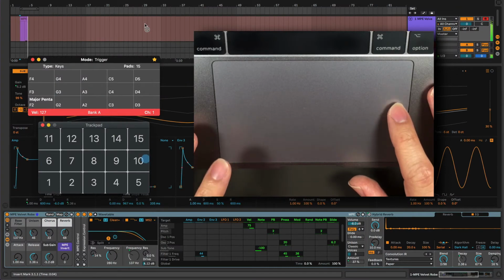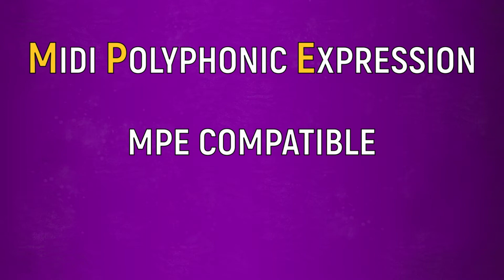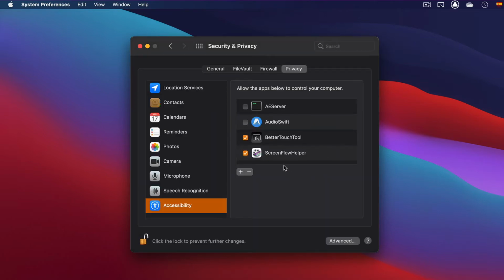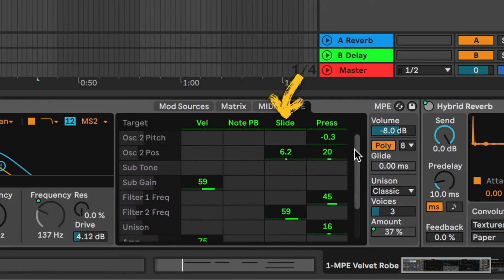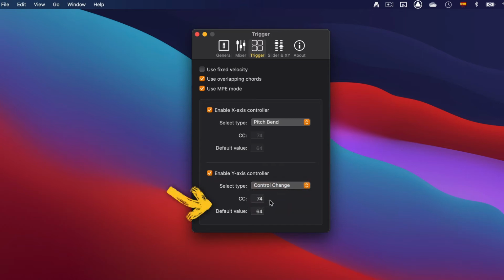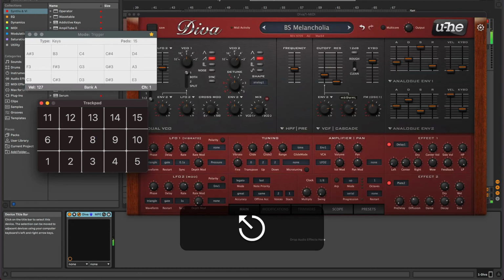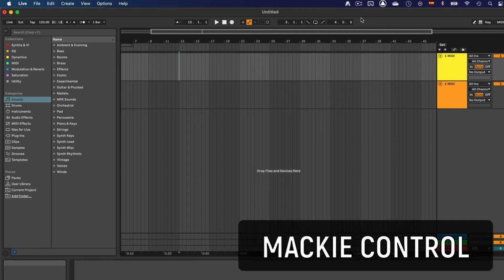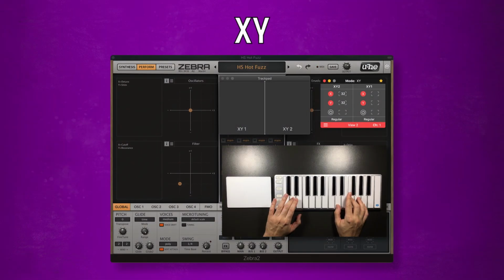Trackpad MPE Controller in Ableton Live 11 - AudioSwift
AudioSwift for macOS transforms your trackpad into a grid-style MPE controller. In this tutorial we go through the steps to configure AudioSwift in your computer.